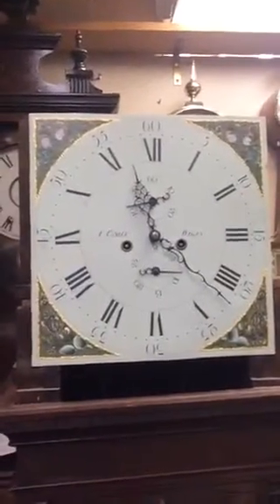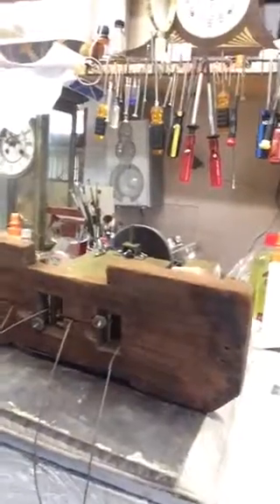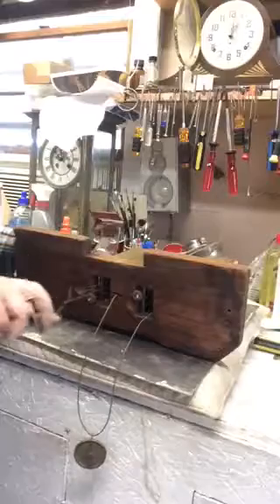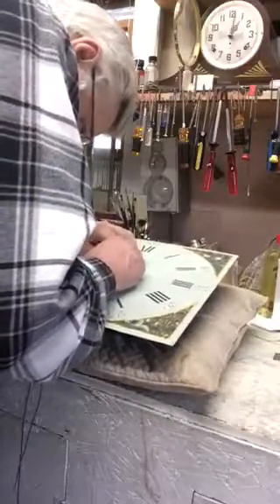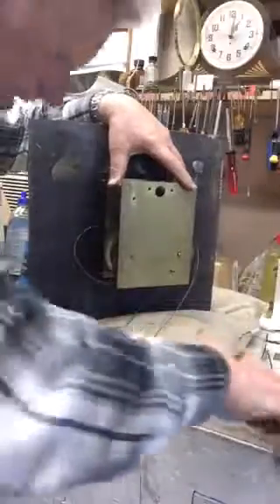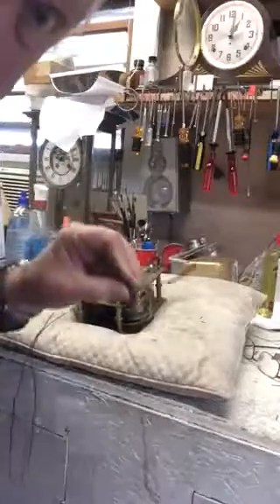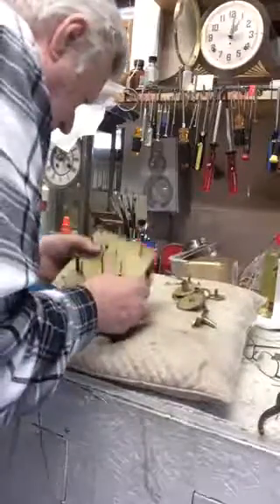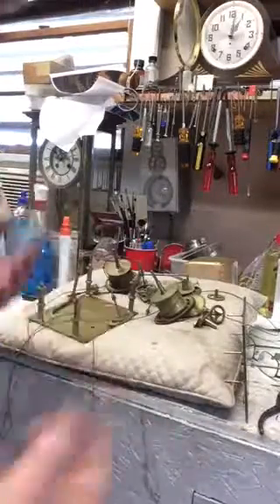English bell clock movement Part 1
Taking apart the clock movement